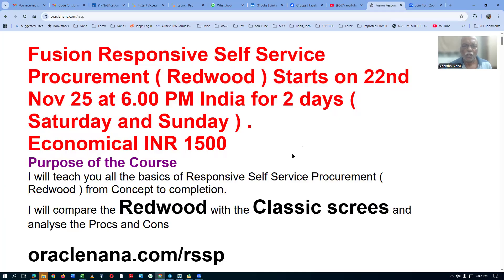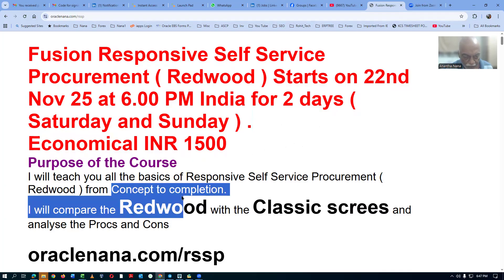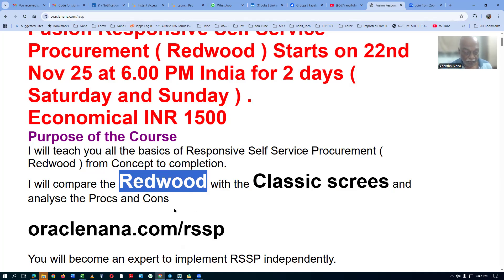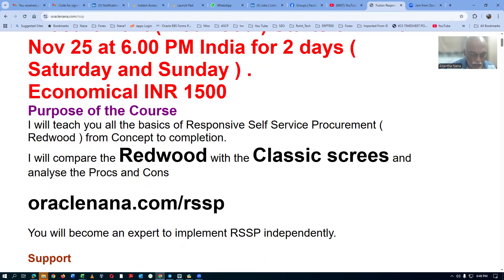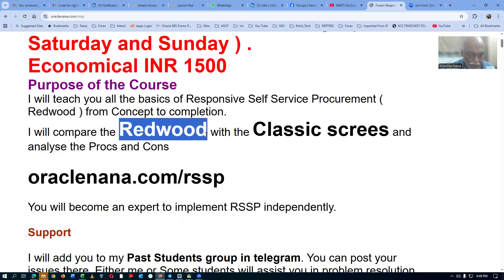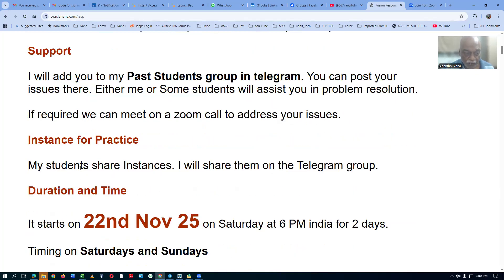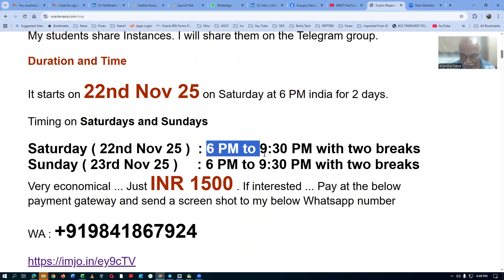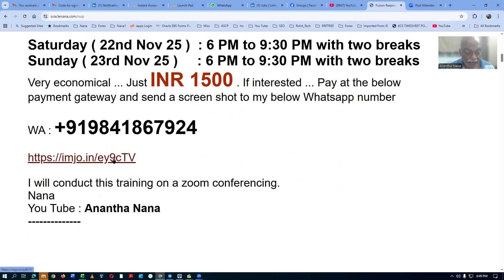Fusion Responsive SSP Redwood Training INR 1500